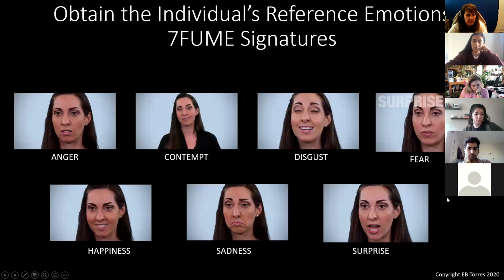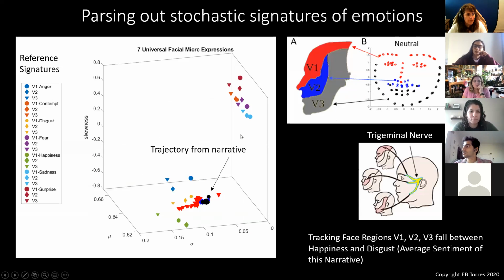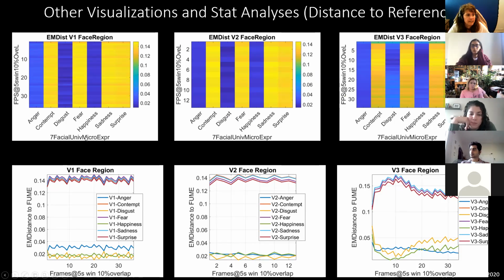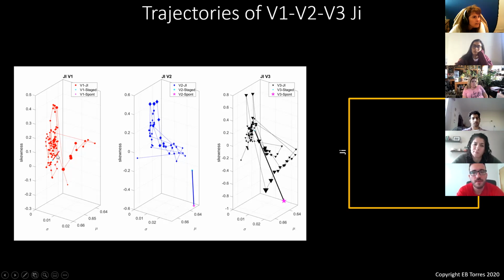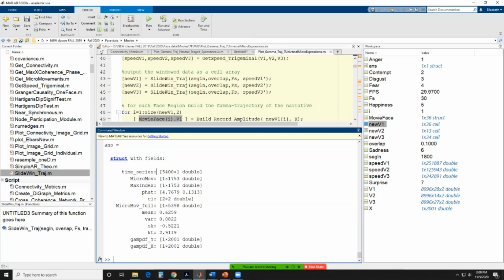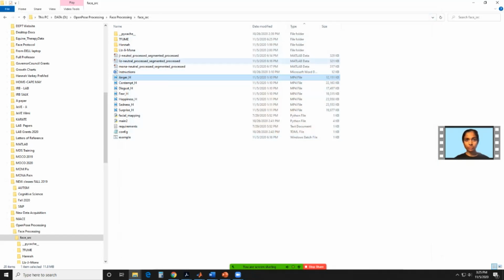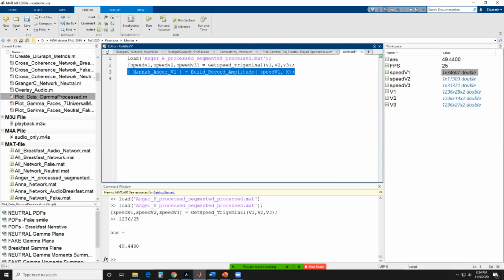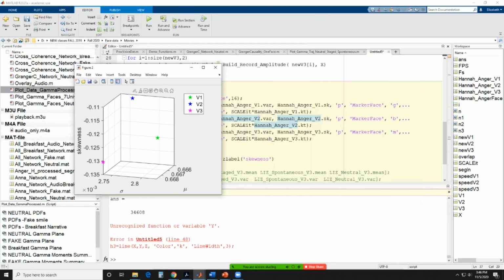Lecture5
Lecture 5 beginning the creation of our data sets for analyses of micro-movements in facial expressions and emotions